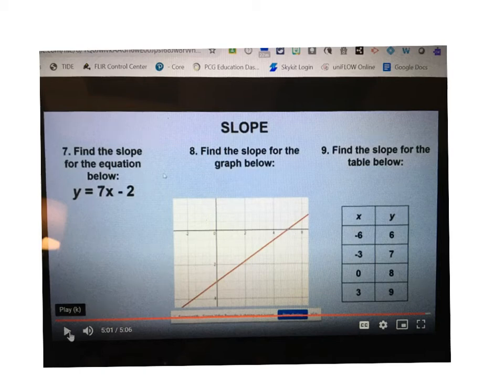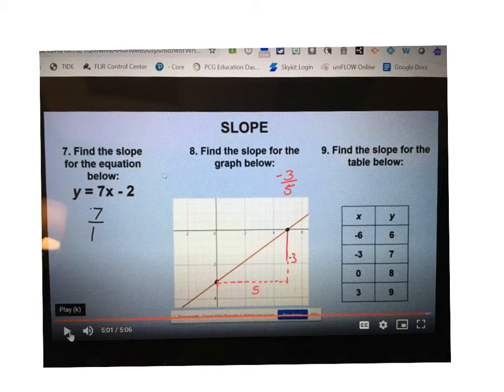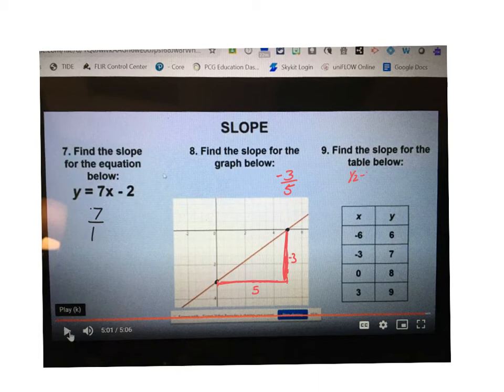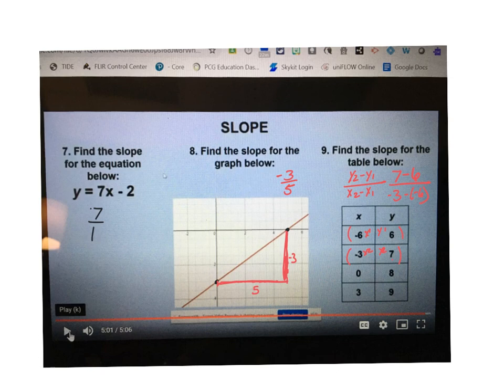5.1 Linear Functions Review #7-9